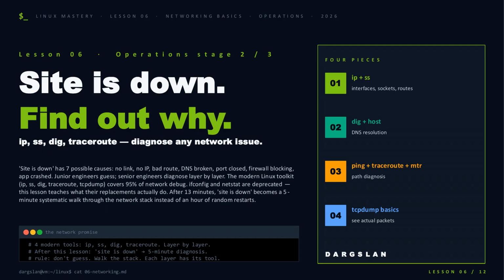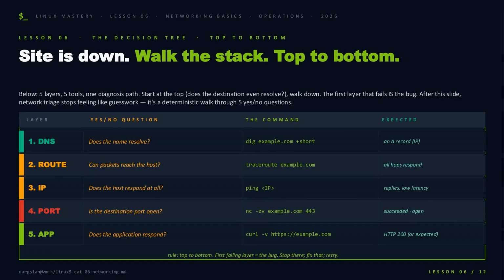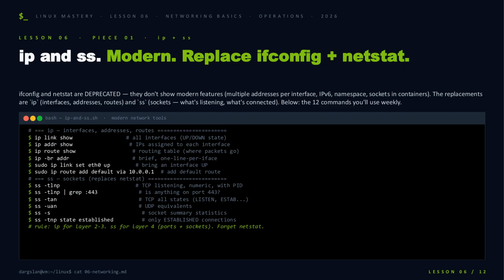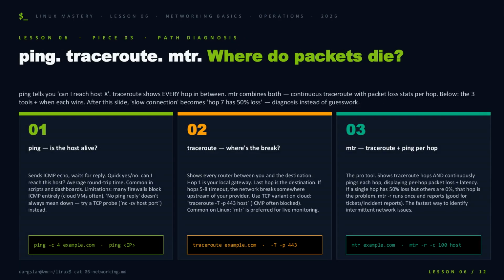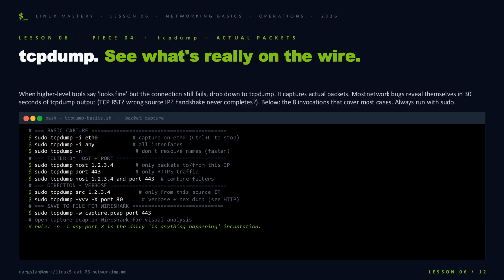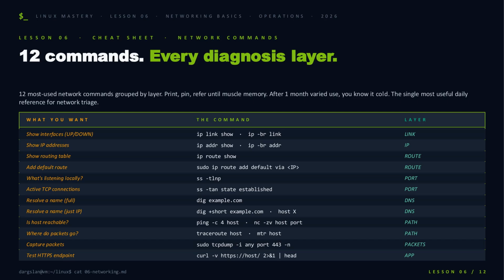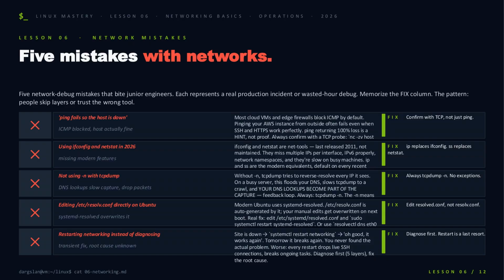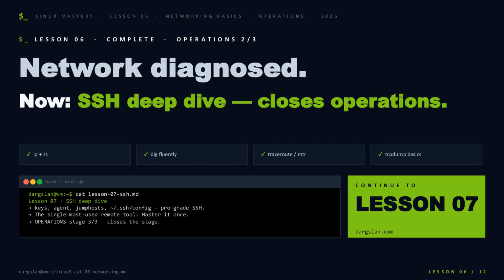Linux Mastery - Linux Networking — ip, ss, curl, dig, ping (The 5 Tools) #06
"Why can't my server reach the internet?" Linux networking debugging is a
specific muscle — and these 5 tools are 90% of it. This lesson teaches the
modern toolkit: ip (replaces ifconfig + route), ss (replaces netstat), curl
(your HTTP swiss army knife), dig (DNS), and ping (still useful).

🎯 In this lesson:
✓ ip a — show interfaces (the new ifconfig)
✓ ip route — show routing table
✓ ss -tlnp — listening ports + processes (new netstat)
✓ curl -v + -I — HTTP debugging
✓ dig — DNS lookups (A, MX, NS, SOA)
✓ ping + traceroute (still useful, with caveats)
✓ nmcli + nmtui — NetworkManager from the shell
✓ /etc/hosts, /etc/resolv.conf — the config files

⏱  Chapters:
00:00 — Why these 5 tools
01:00 — ip a + ip route
01:30 — ss for open ports
02:00 — curl deep tour
02:30 — dig for DNS
03:00 — ping + traceroute
04:00 — Config files: hosts, resolv.conf
05:00 — Debug a real outage

◀ Previous: L05 — Packages
▶ Next: L07 — SSH